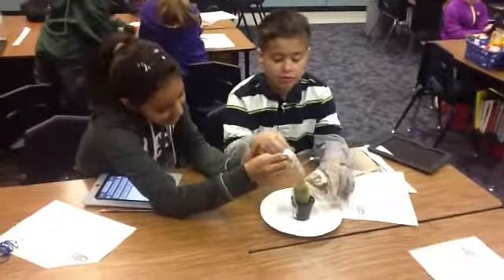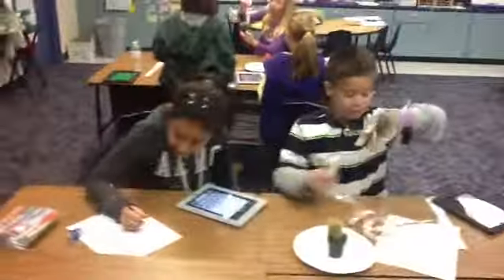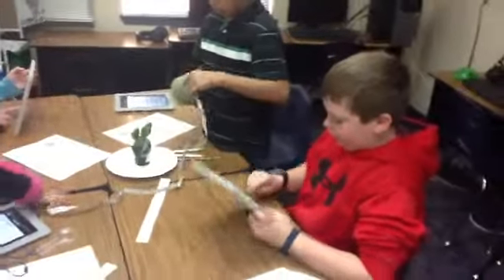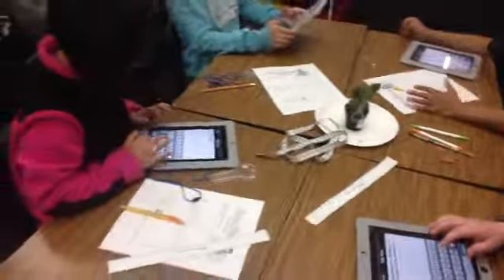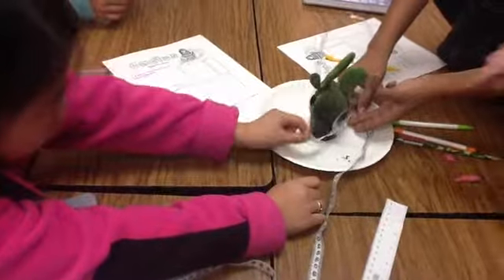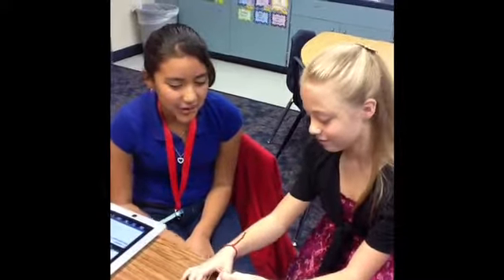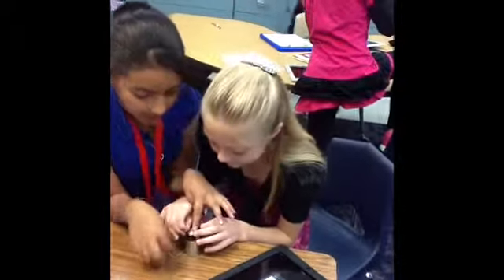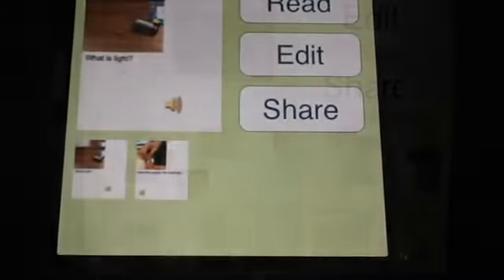Fourth Grade iPad Lesson Ideas - Reed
iPad lesson ideas from Ms. Reed's 4th grade classroom